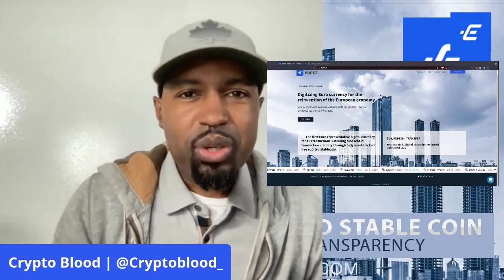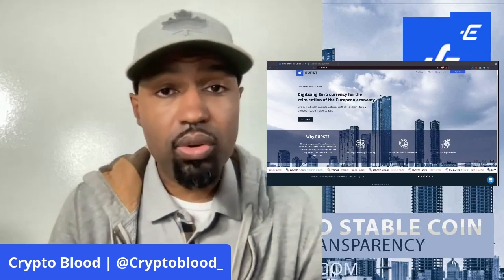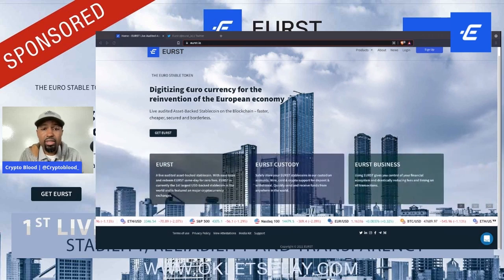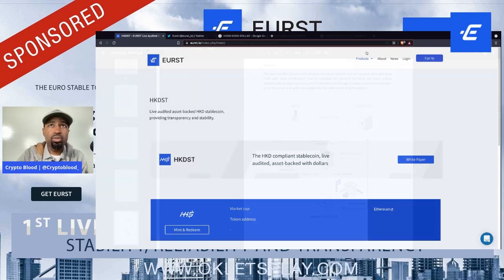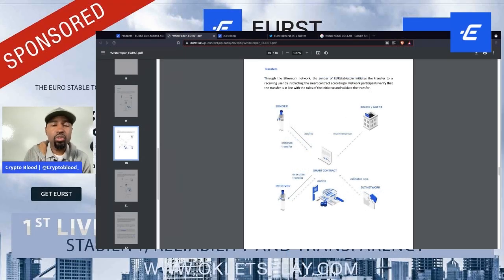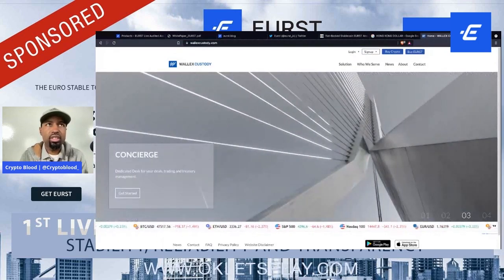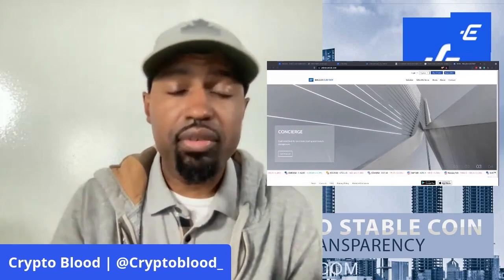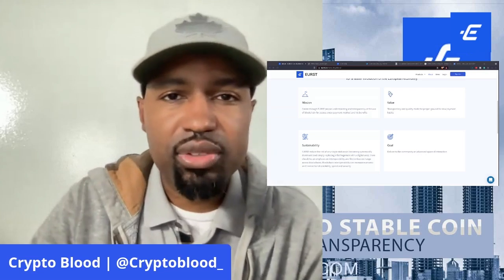1st Live Audited USD Backed EURO Stable Coin | EURST.IO Review!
EURstablecoin (symbol: EURST) is a fiat-backed stablecoin issued by Wallex Trust, built on the
Ethereum network according to the ERC20 standard for tokens.

EURstablecoin will utilize a proven centralized model to fully back every token issued with an
equivalent unit of real currency (US dollars) in a real-time audited and transparent reserve
managed by Wallex Trust, the central issuer of EURST tokens, as well as our fiduciary custodial
partners. In addition to regular third-party audits, token issuance/redemption transactions are
recorded on-chain.